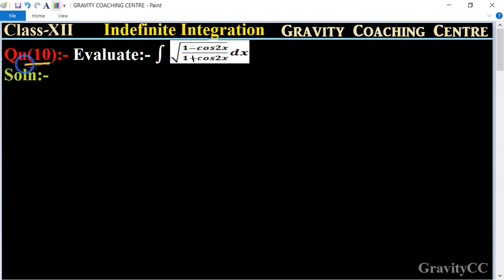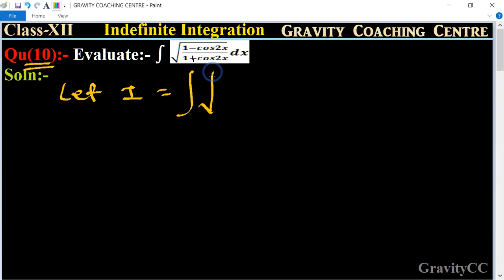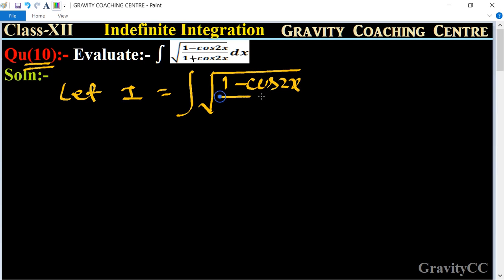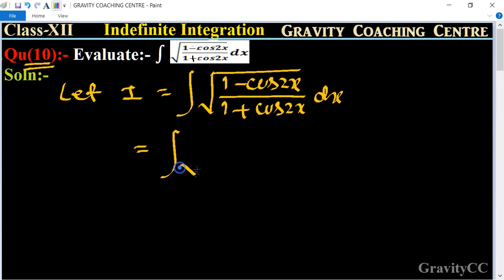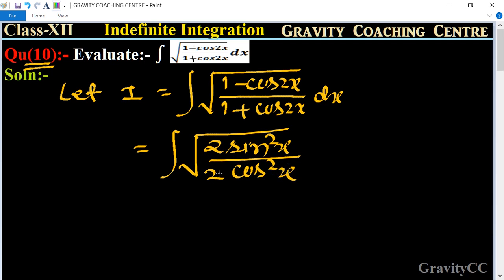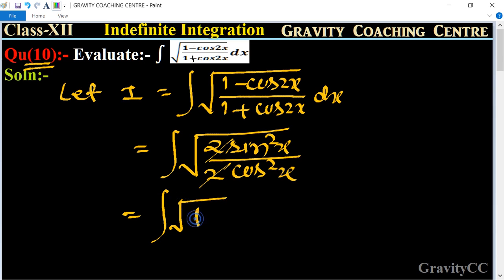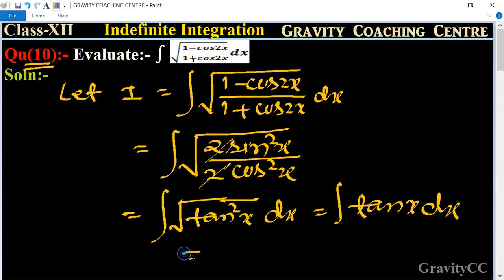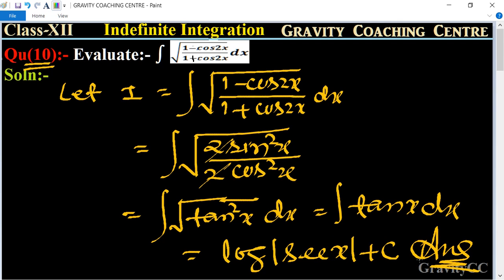Q10 | ∫ √((1-cos2x)/(1+cos2x)) dx | Integral of √((1-cos2x)/(1+cos2x)) dx